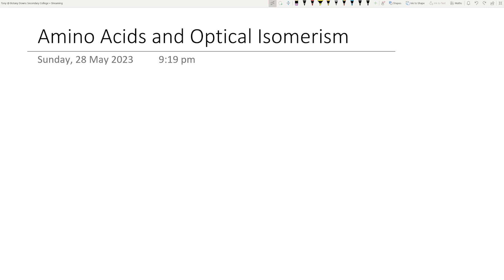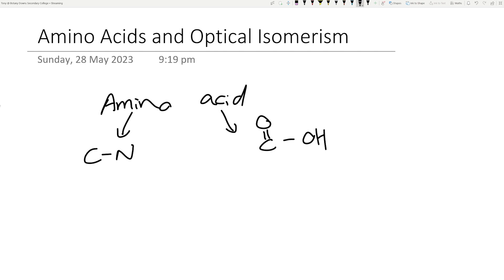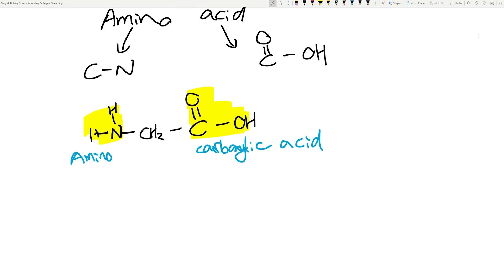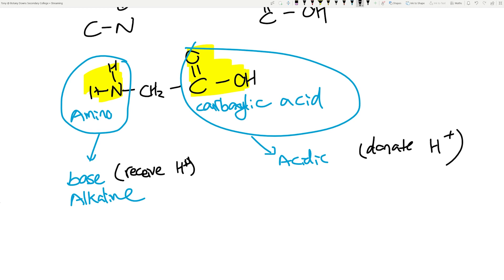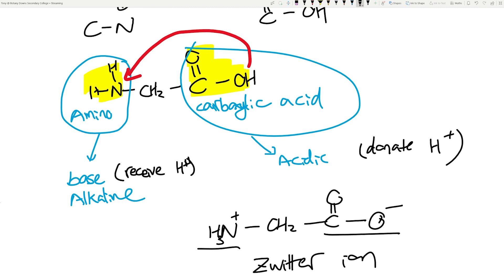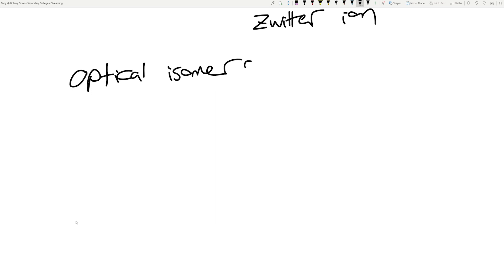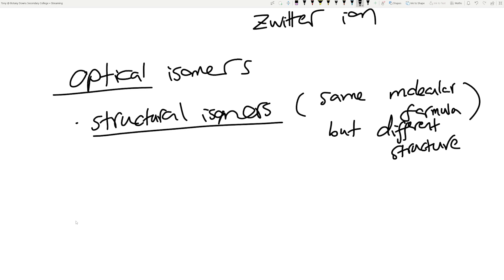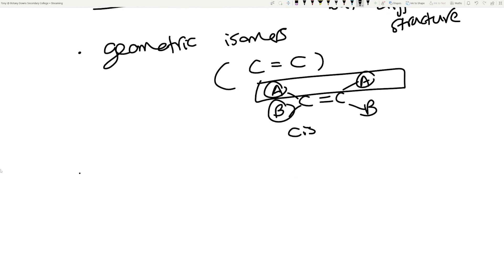Amino Acids and Optical Isomers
NCEA Level 3 Organic Chemistry